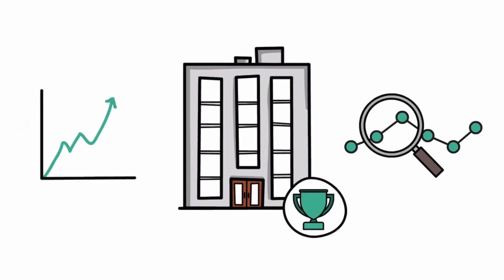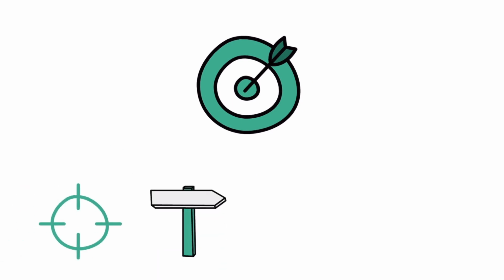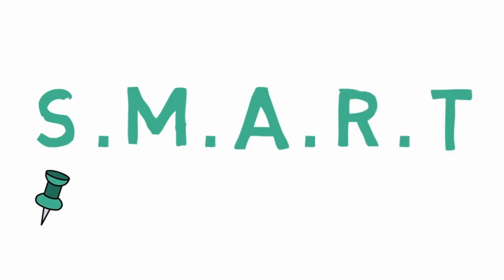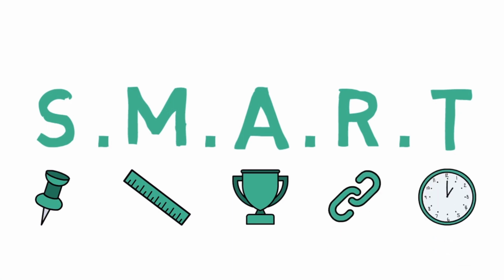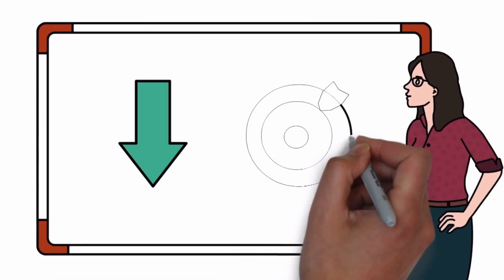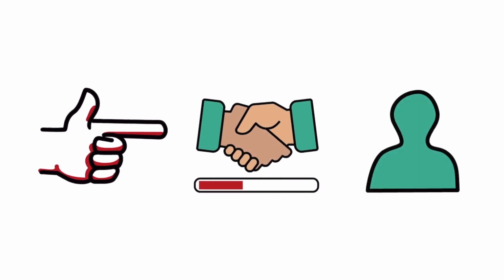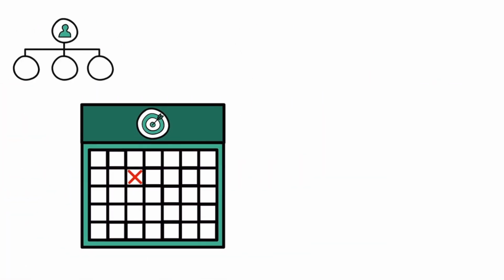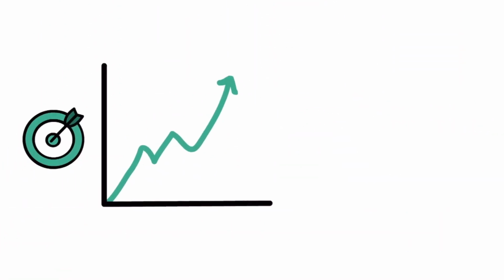Setting Objectives: The Foundation of Organisational Success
Unlock the potential of your organization with our comprehensive guide on setting and achieving objectives. Objectives are the backbone of any successful organisation, providing direction, motivation, and a clear measure of success. Whether referred to as aims, missions, or goals, they are essential for guiding decision-making and evaluating progress.

This video explores the four main types of objectives: intent, direction, result, and task. Each serves a unique purpose, from setting the overall context and focusing on future goals to defining specific achievements and activities. We emphasise the importance of making objectives SMART: Specific, Measurable, Achievable, Relevant, and Time-bound, ensuring they are clear, realistic, and actionable.

We delve into the characteristics shared by all types of objectives, highlighting the need for them to be forward-looking, clear, realistic, and challenging yet achievable. Particularly, we stress the importance of measurability for result and task objectives, allowing for clear criteria for judging achievement.

Furthermore, we discuss the three approaches to setting objectives: top-down, bottom-up, and a combination of both, each with its advantages and challenges. Whether objectives are set by senior executives or proposed by team members, it's crucial to ensure they are aligned with the organisation's overall strategy and are appropriately challenging for the individuals involved.

Join us as we navigate the process of setting objectives that inspire and drive performance. Learn how to craft objectives that not only provide a sense of direction but also motivate your team to achieve shared success.